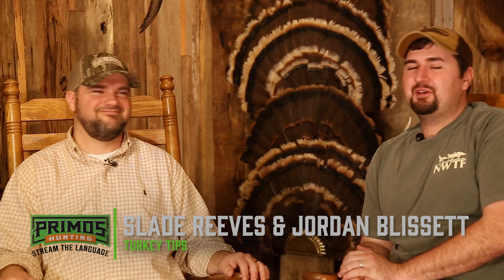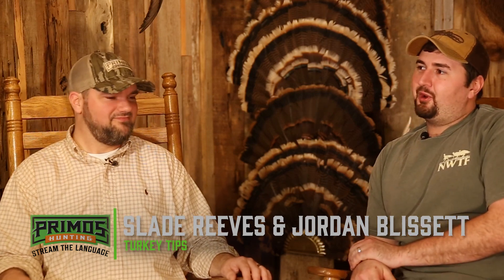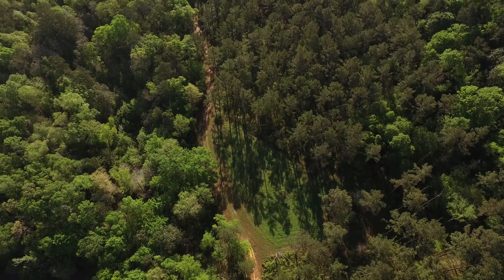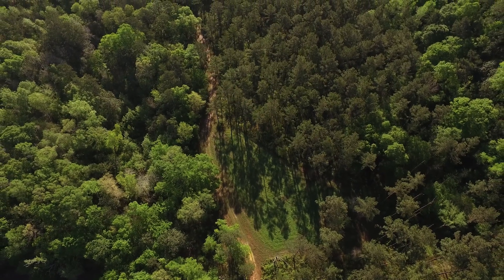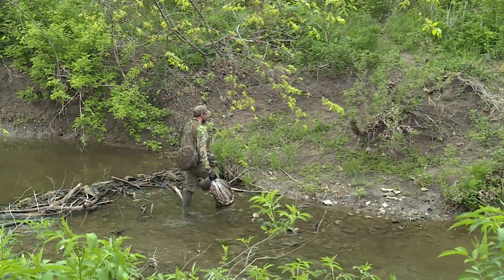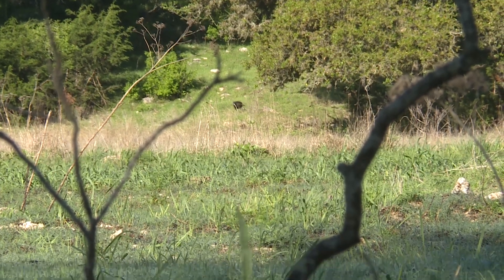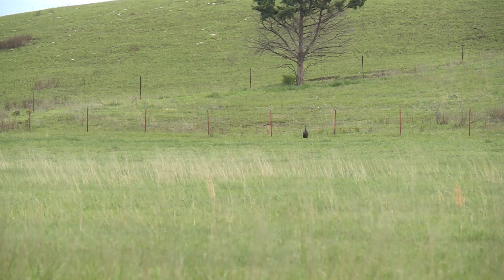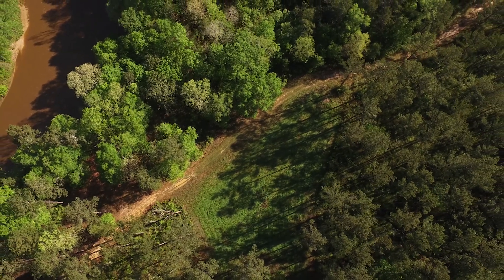How to Find a Turkey Roost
Finding a roost, means finding out where your turkeys like to be and where they travel too.  This is invaluable information for a successful turkey hunt! Jordan and Slade shed some light into what kind of terrain, and habitat to look for to find a turkey roost!